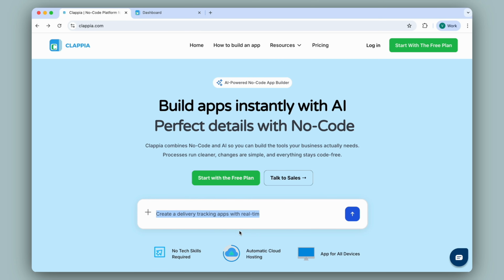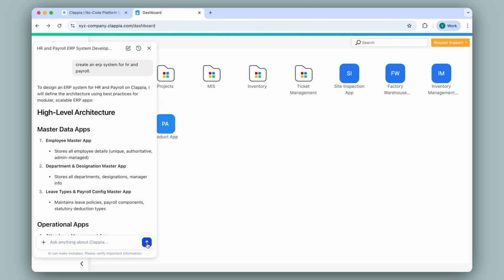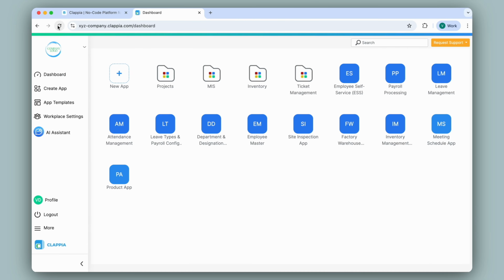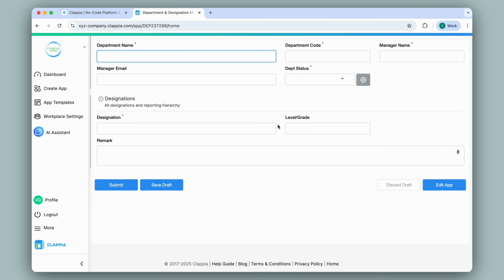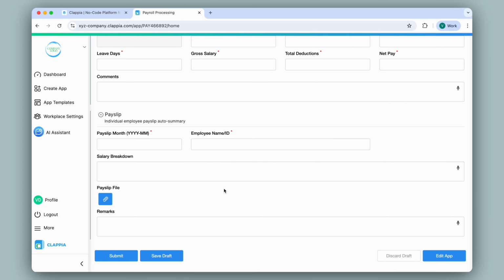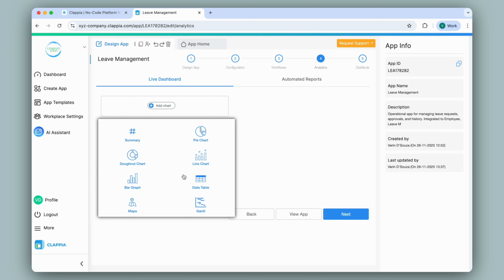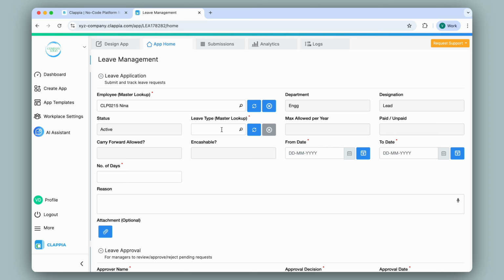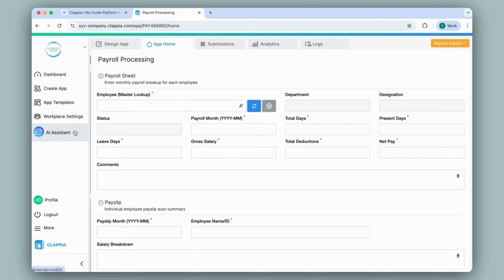Create an HR & Payroll ERP System with AI ⢸ Build with AI Assistant in Clappia ⢸ No-Code Platform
In this tutorial, you'll learn how to generate a complete HR & Payroll ERP system using Clappia’s AI Assistant. With a single prompt, the AI creates interconnected modules like employee records, attendance, leave, and payroll—ready for you to refine and deploy.

How to generate HR & Payroll ERP modules using AI
Setting up apps like Employee Master, Departments, Leave Types, Attendance & Payroll
How the AI automatically connects apps and applies business logic
Editing and extending ERP modules using AI prompts
Adding workflows, validations, and calculations
Assigning access and managing ERP usage across teams
Using ERP apps on the Clappia mobile app (with offline support)

🚀 Build ERP Systems Faster with Clappia + AI
Turn HR and payroll requirements into working ERP modules in minutes — no coding needed.